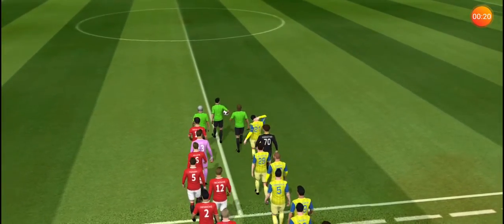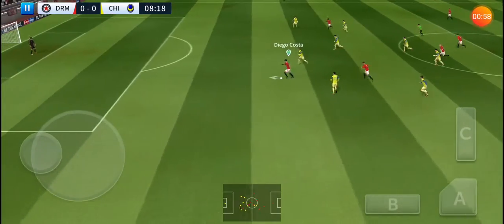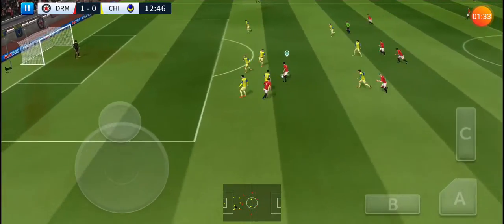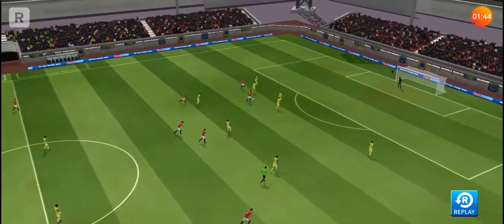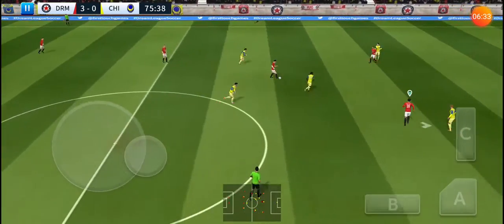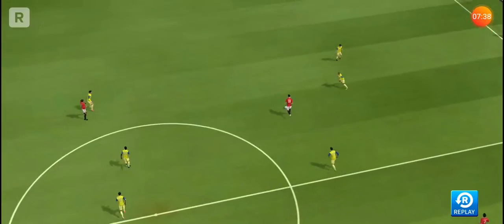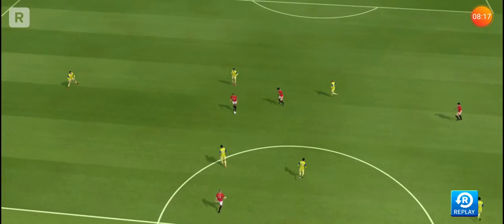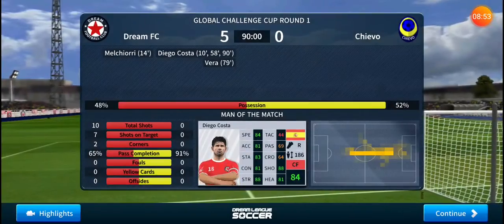Match Challenge Global Ad 1